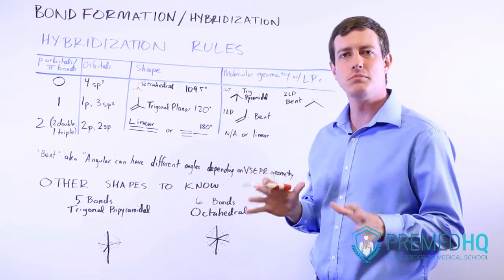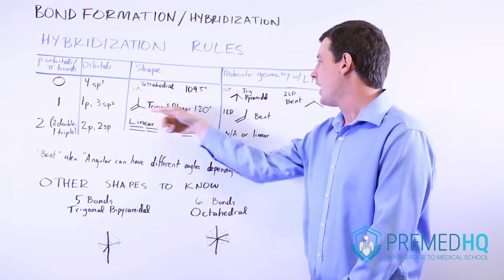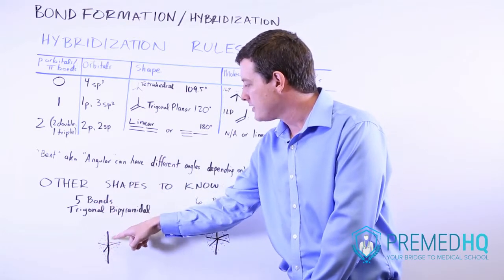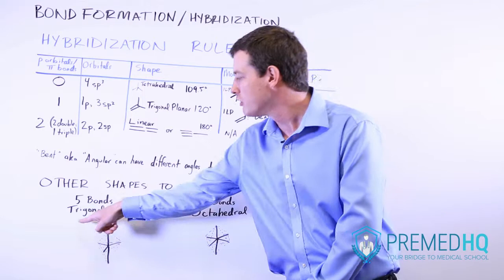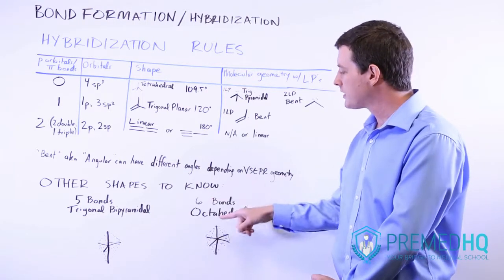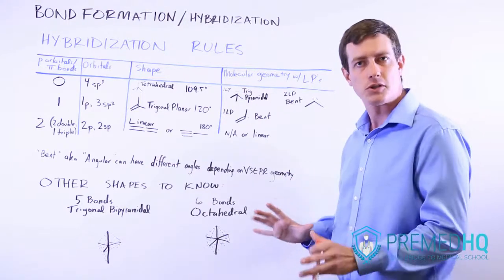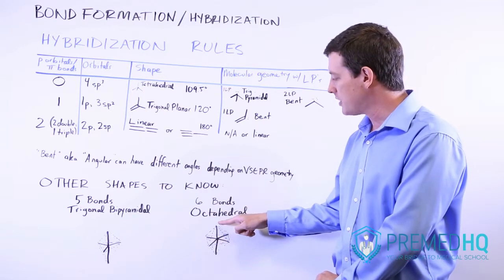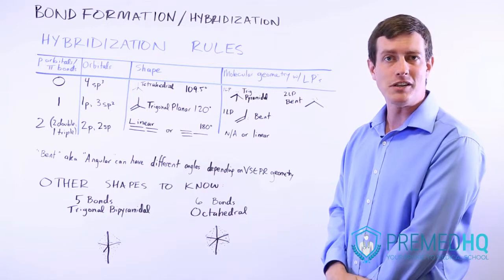VSEPR Theory: Bond Shapes and Hybridization